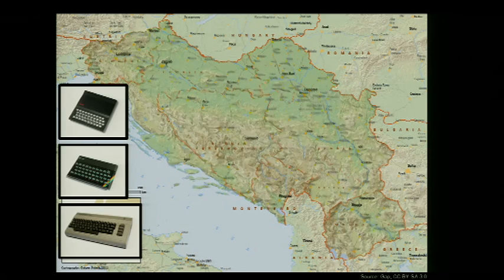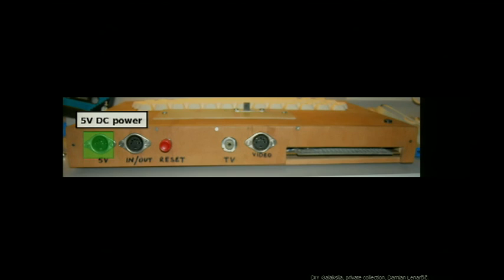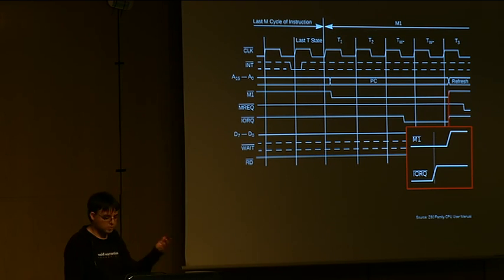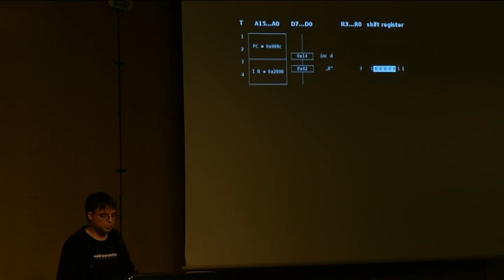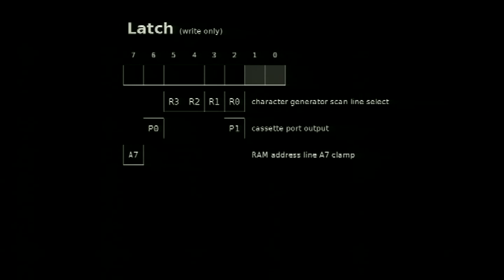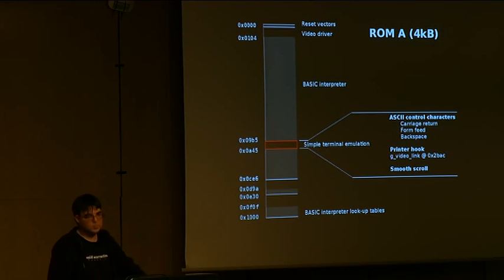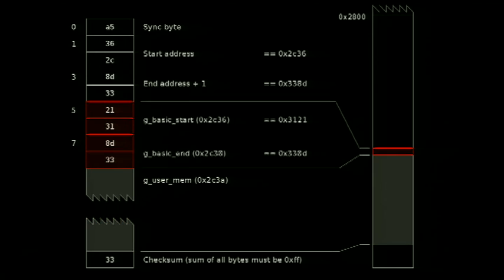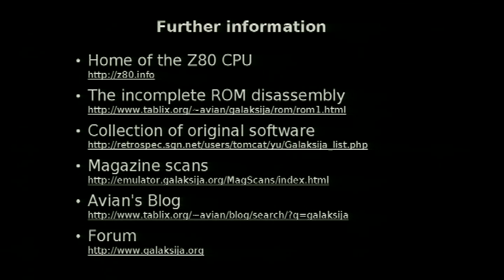29c3 the ultimate galaksija talk